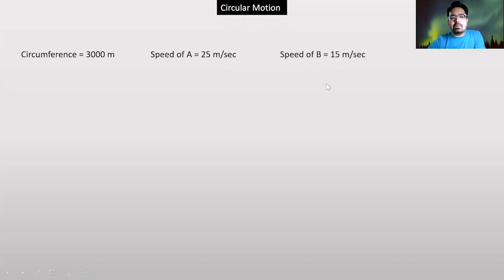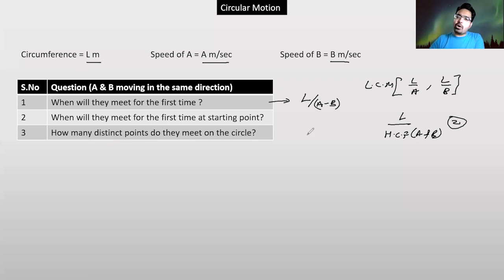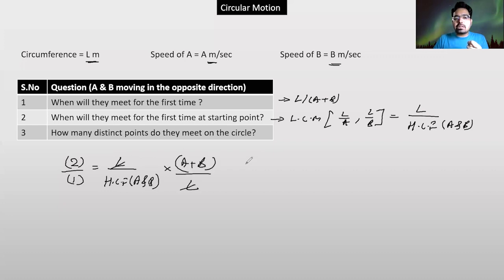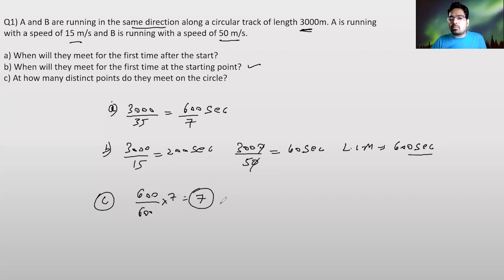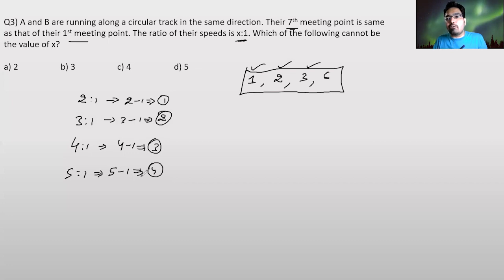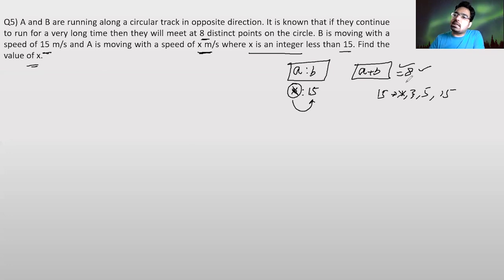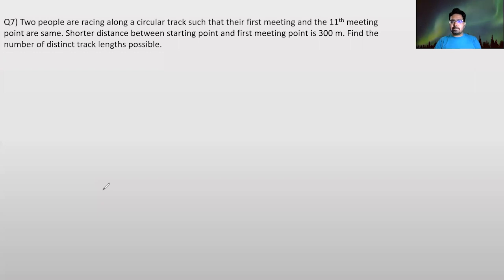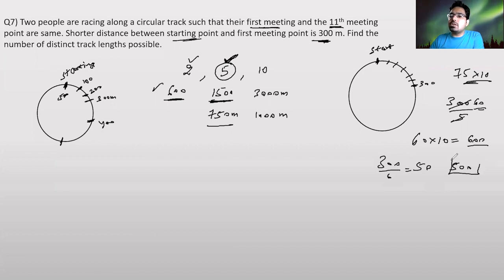Circular Motion | 60 Days to CAT 2023 | FREE CAT 2023 Revision Classes | Kushal Bohra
A video by Kushal Bohra on how to prepare for the QA Section. In this class, we are talking about Circular Motion. With a few more days to go for CAT 2023, GradSquare Mentors' 60 Days to CAT will be an effective way for you to revise the concepts in all the three sections of the Common Admission Test - VARC, DILR, and QA. The Common Admission Test for IIMs is scheduled to happen on the 26th of November, 2023. The test is being held in several cities and is managed by IIM Lucknow this year.